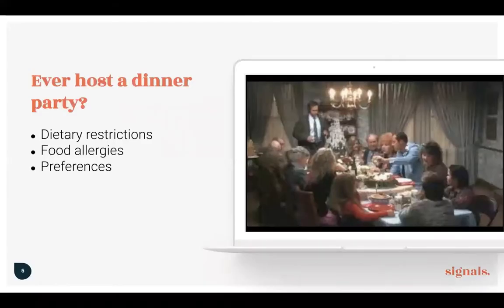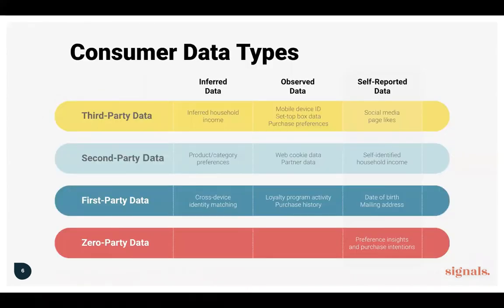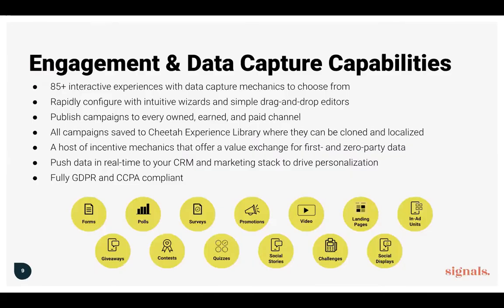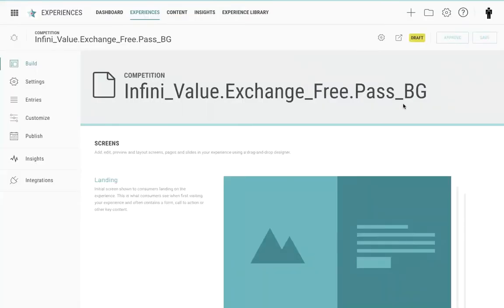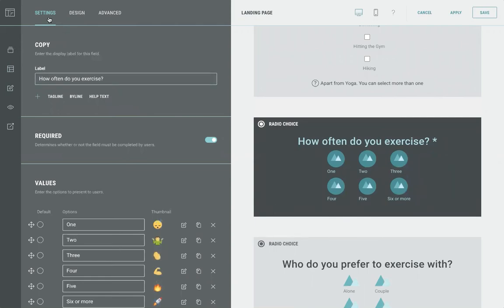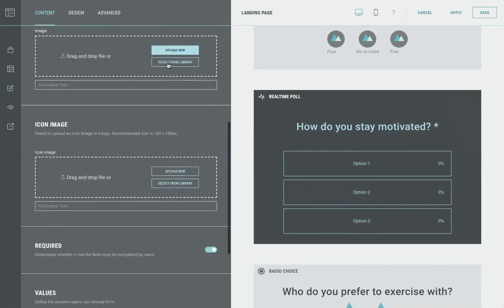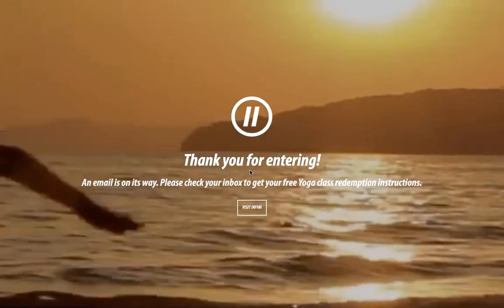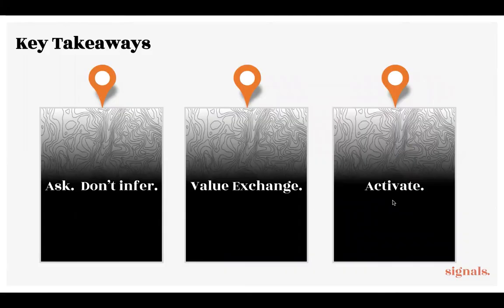Data Acquisition & Enrichment: It's All About the Experience — Cheetah Experiences!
Asking instead of inferring can result in better use of data and that's what we'll be covering in this practitioner session on data acquisition and enrichment.